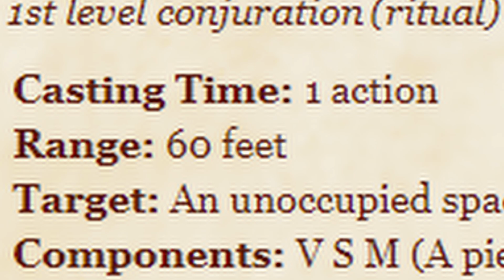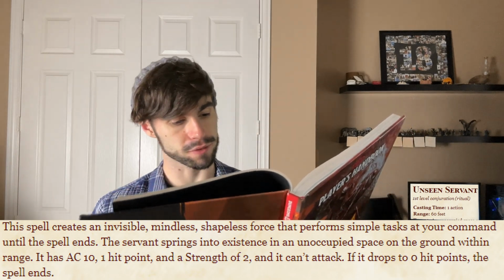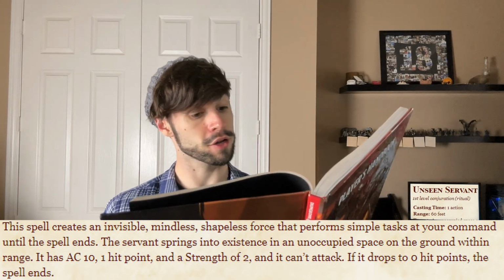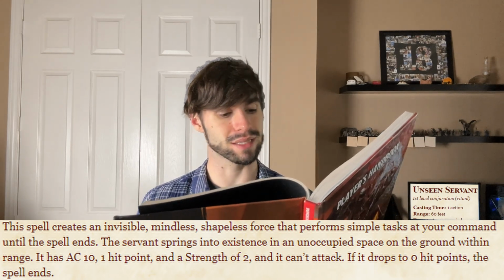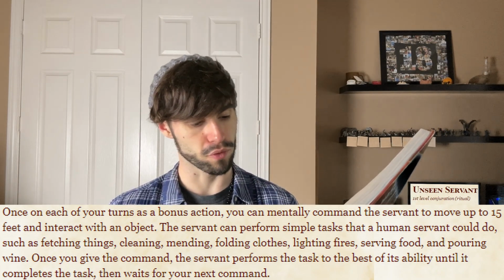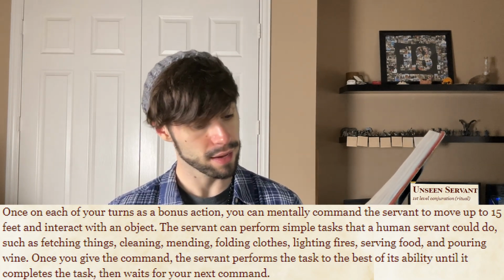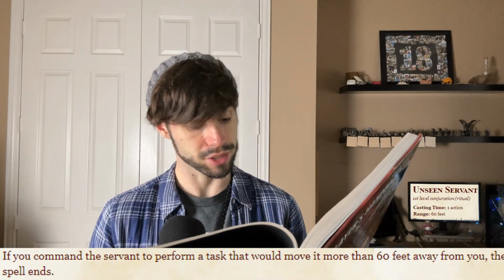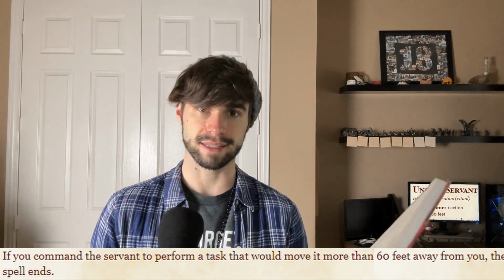UNSEEN SERVANT | Summon The Means Of Production - Spell A Day D&D 5E +2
Alrighty day 344! Today is Unseen Servant. 21 more to go. Unseen and a servant. There's something about the working class in there. Can you use them in factories. As in assembly lines. A complex task brought down into basic steps.

Classes Available:
PHB: Bard, Warlock, Wizard

What are the true capabilities of an unseen servant?